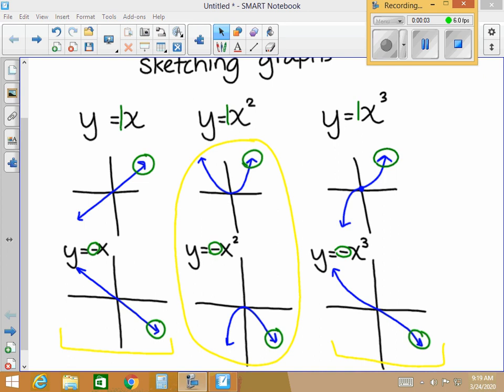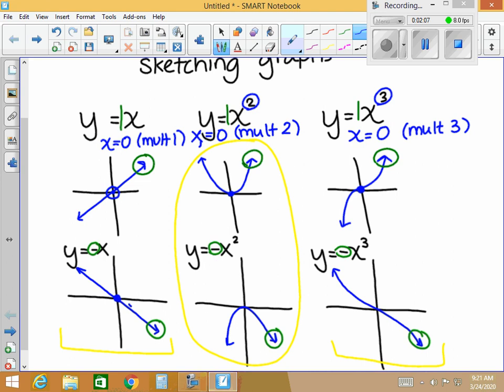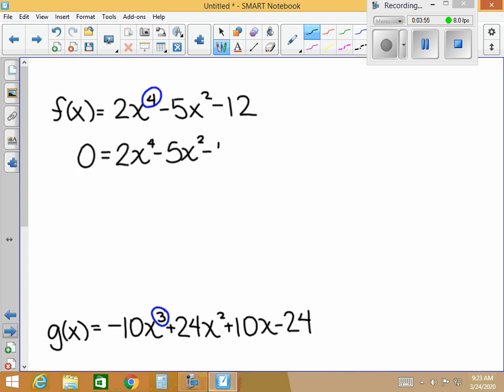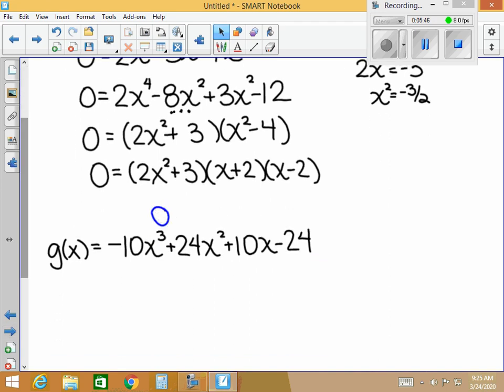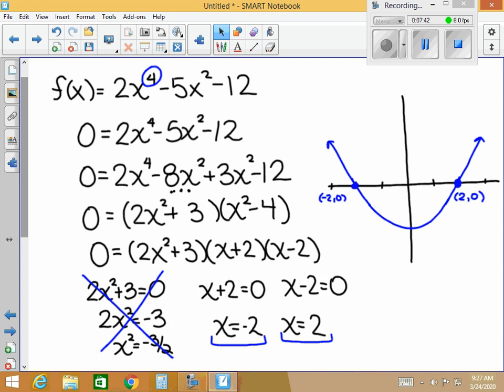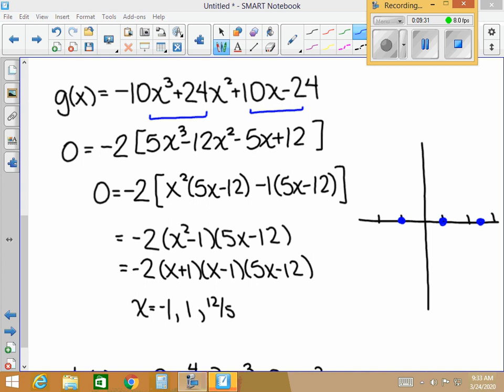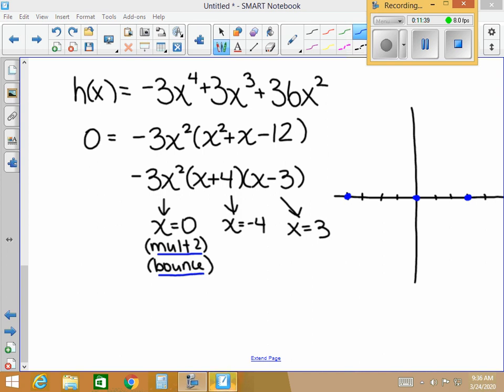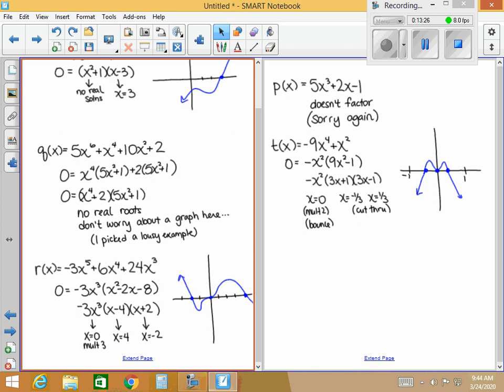Sketching Graphs using Zeroes